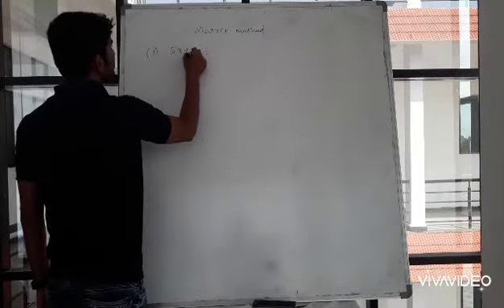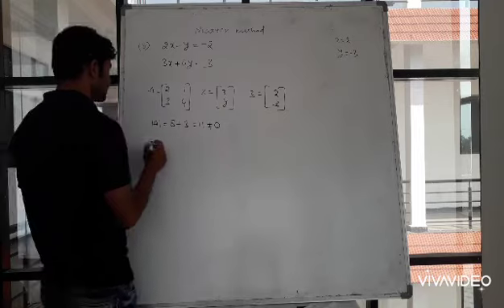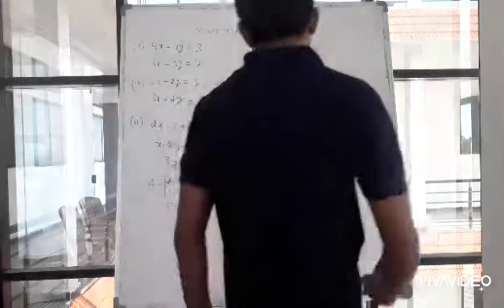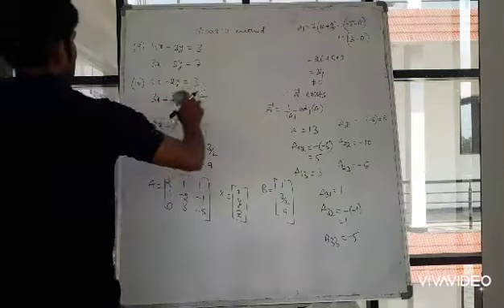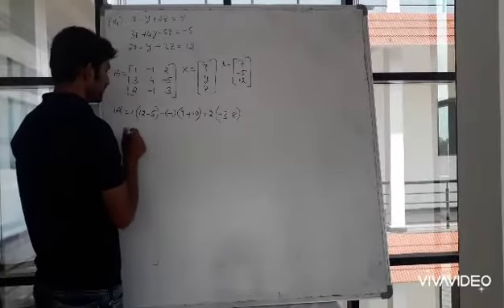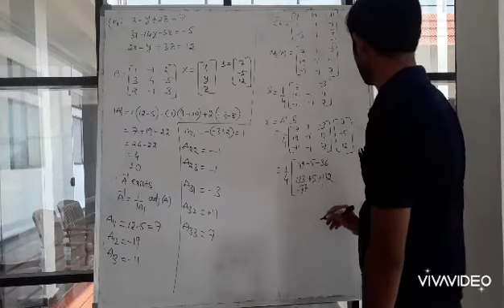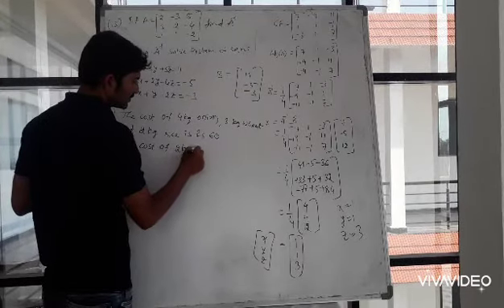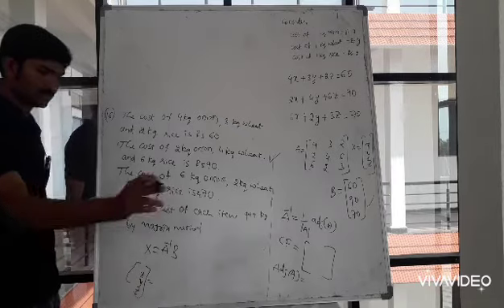Sai College Mudalgi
Matrix method part 2